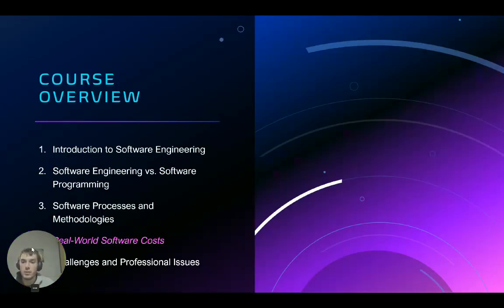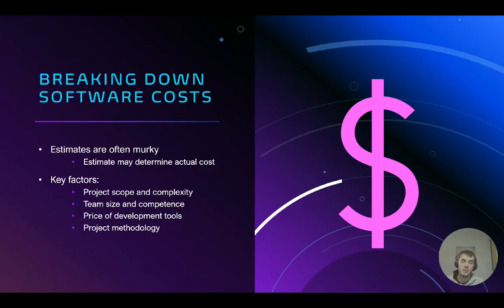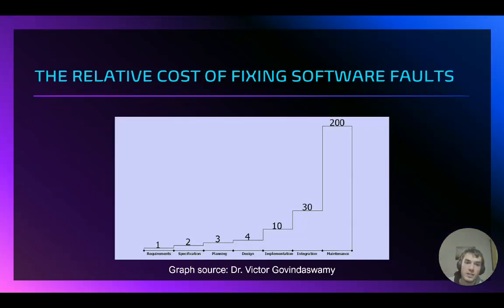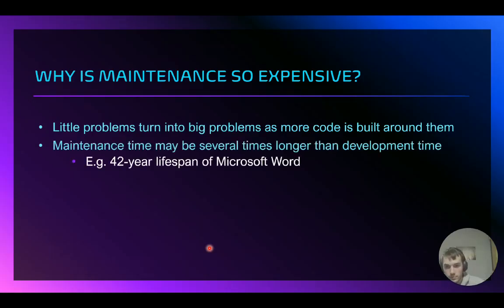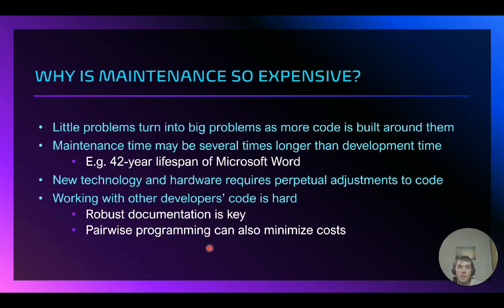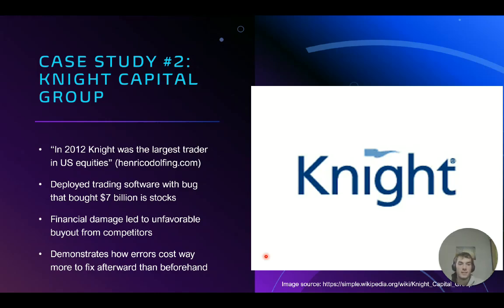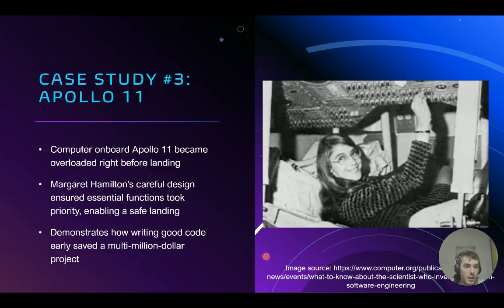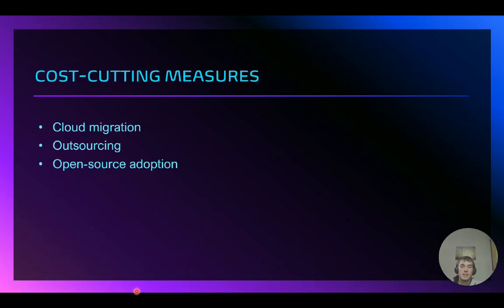Software Engineering Basics, Episode 4: Real-World Software Costs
Welcome back! Today we're talking about the real-world prices of software engineering and some case studies on real companies. Software budget estimations can be hard to pin down, but certain cost factors are noteworthy contributors, most notably, software maintenance.